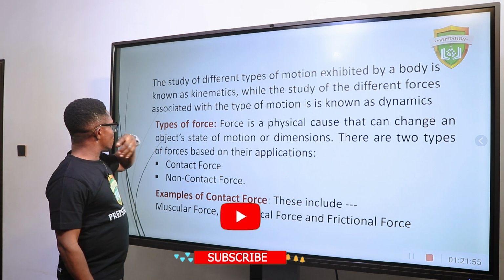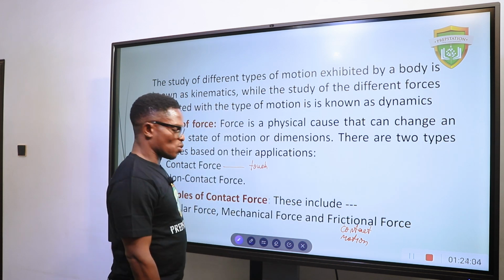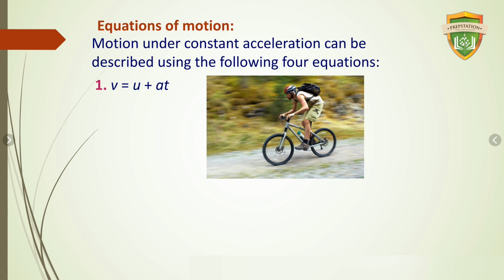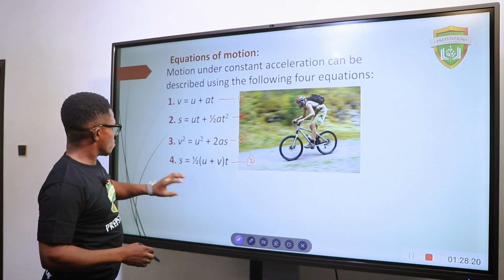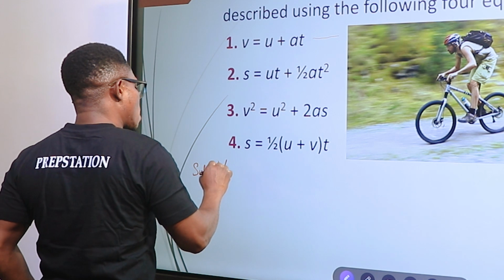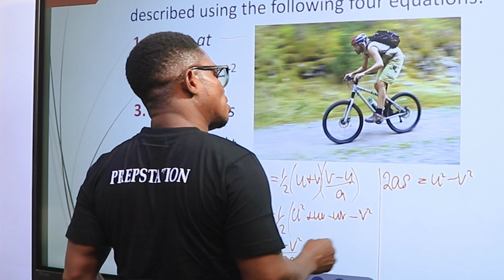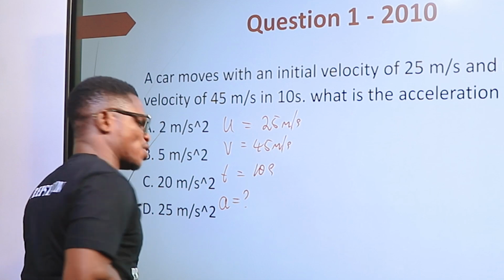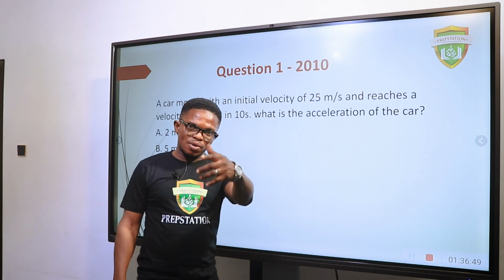PHYSICS: Linear Motion with Past Questions | UTME 2025 |Ep. 6 of 9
Get exam-ready with this comprehensive guide to Linear Motion, covering:
✅ Concepts of Linear Motion – Speed, velocity, acceleration & equations of motion
✅ Graphical Analysis of Motion – Displacement-time & velocity-time graphs
✅ Solved Past Questions – Step-by-step answers & explanations to boost your score
🎯 Perfect for UTME, JAMB, WAEC & NECO candidates! Watch, learn, and ace your exams! 🔔